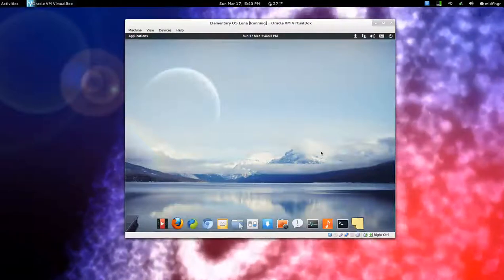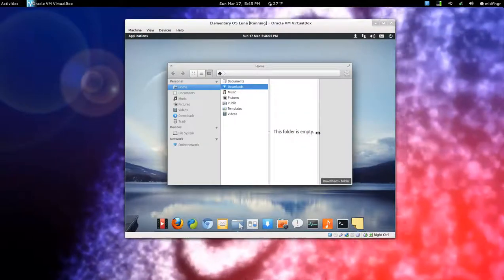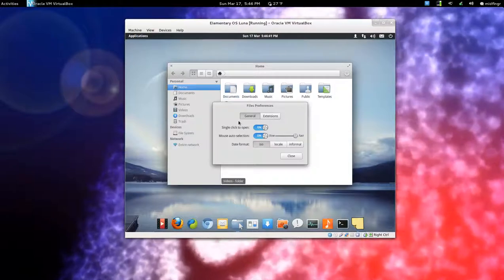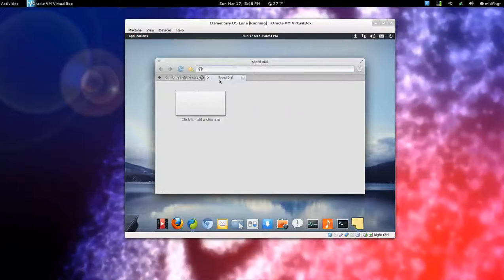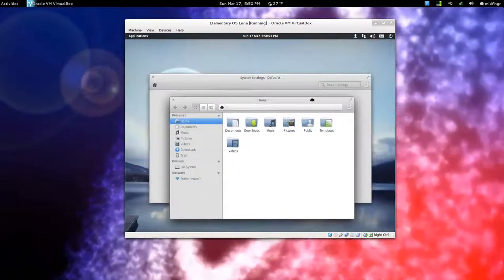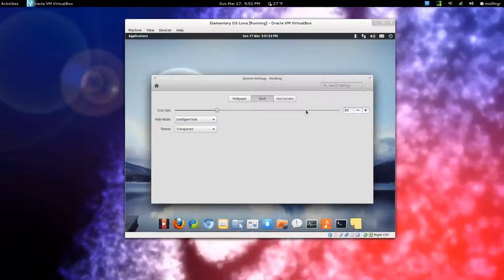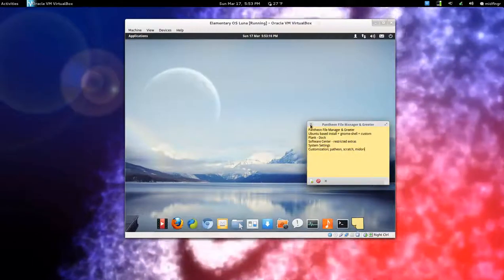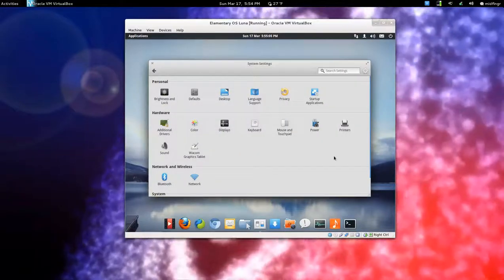Elementary OS Luna (Beta) - Overview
A look at the beta release of the Linux operating system. Elementary OS Luna (Beta)